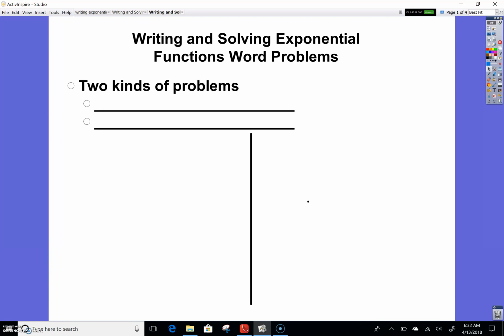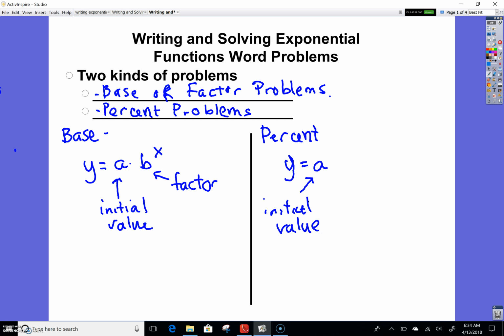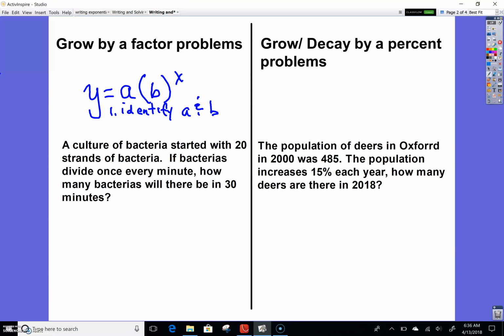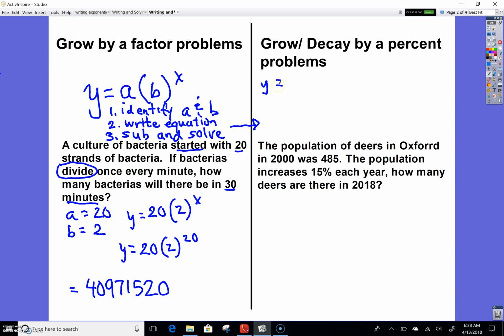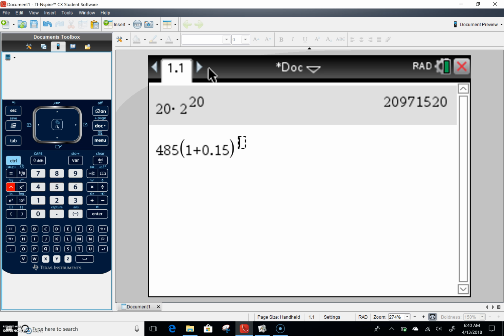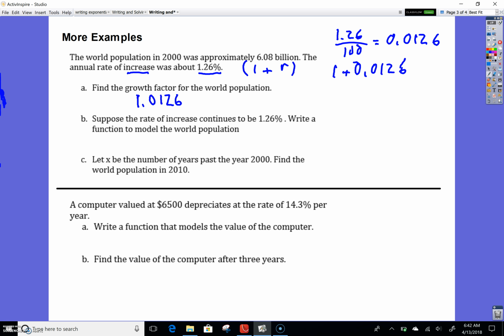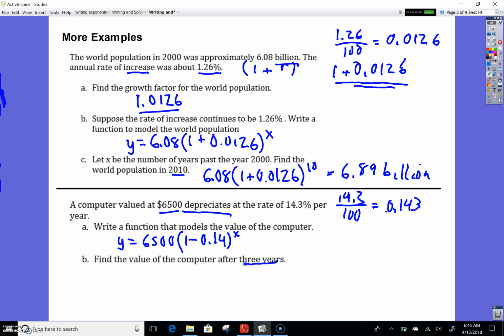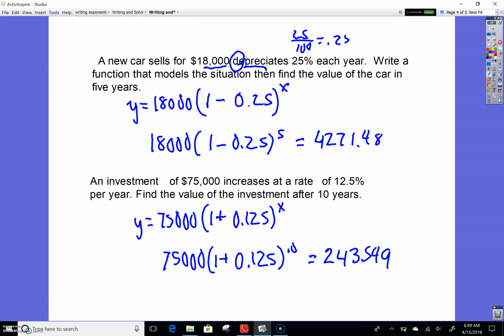writing and solving exponential word problems